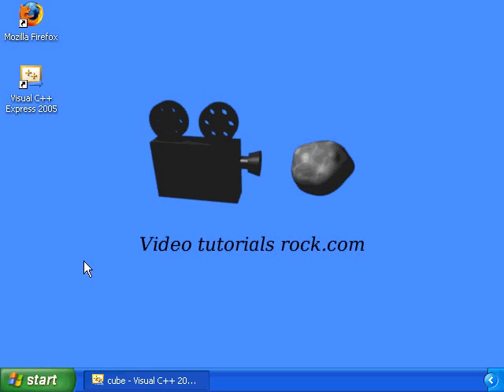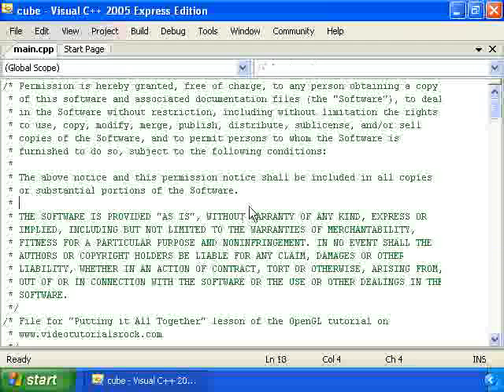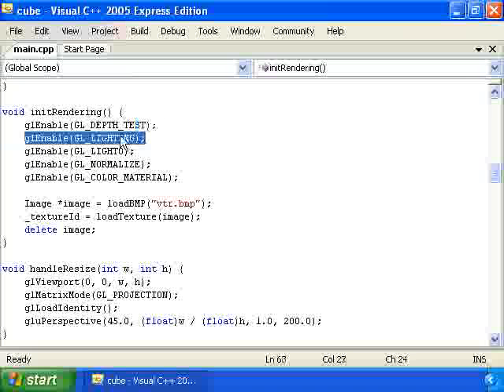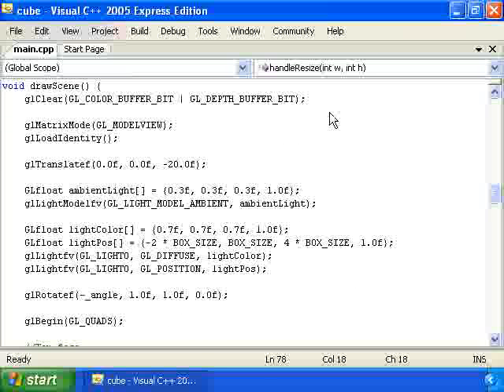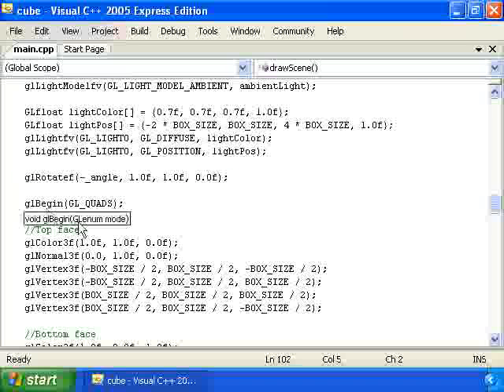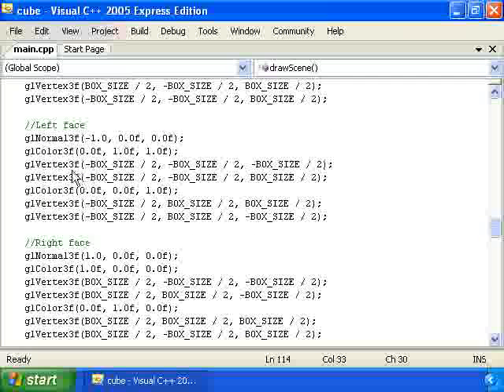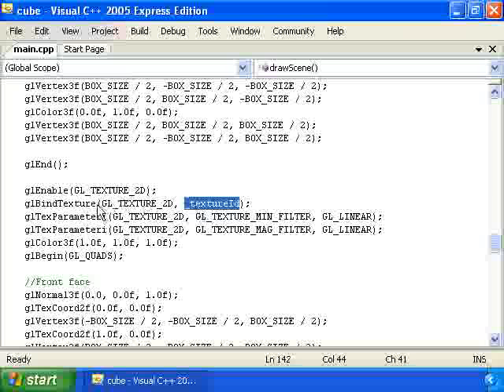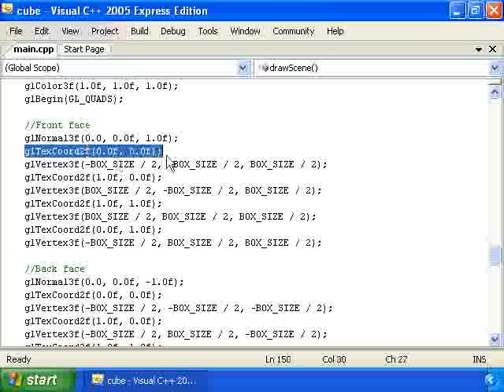OpenGL Video Tutorial Putting It All Together